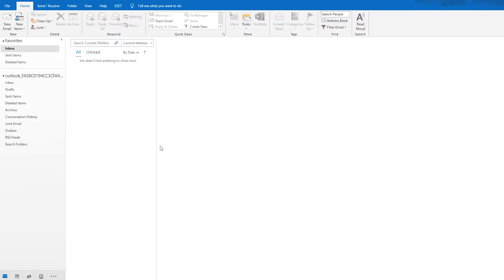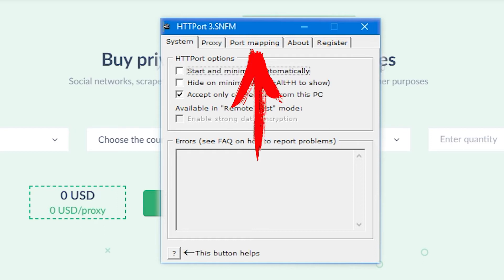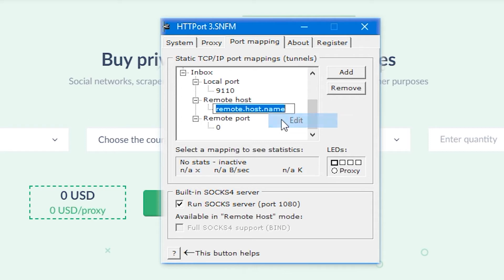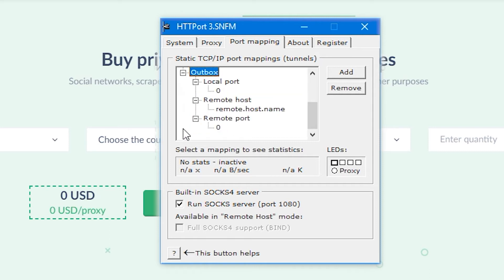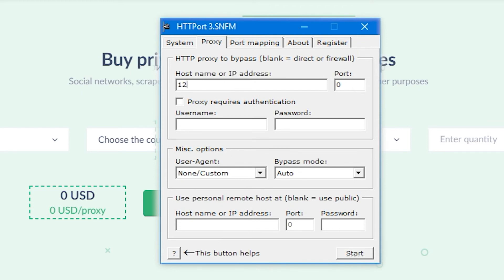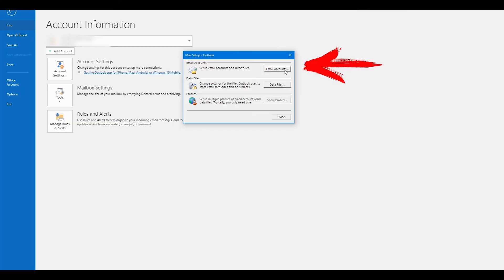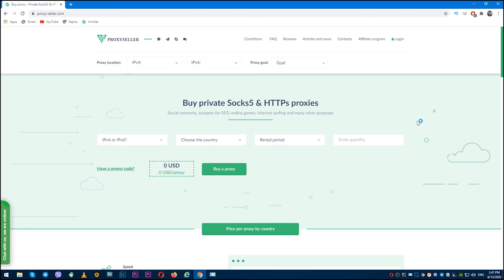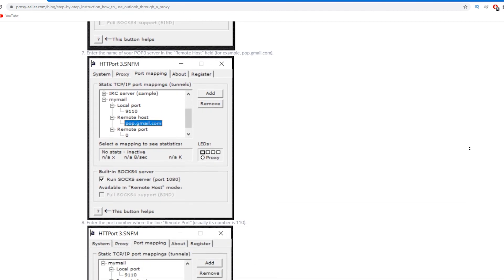Step-by-step instruction: how to use Outlook through a proxy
This video is step-by-step configuration guide on the how to set up a proxy in Outlook question.